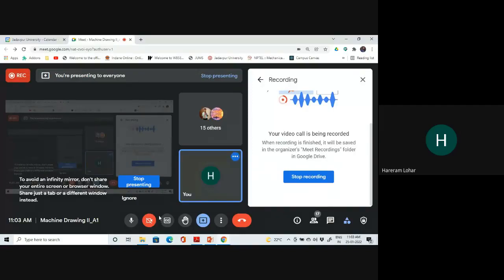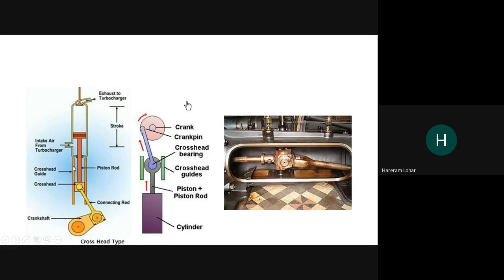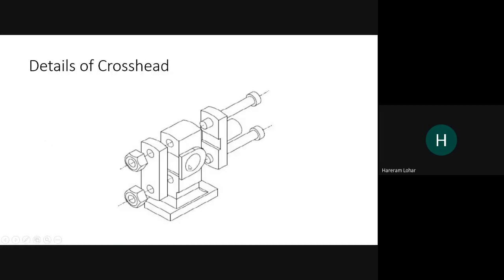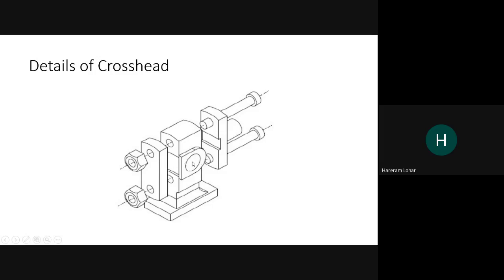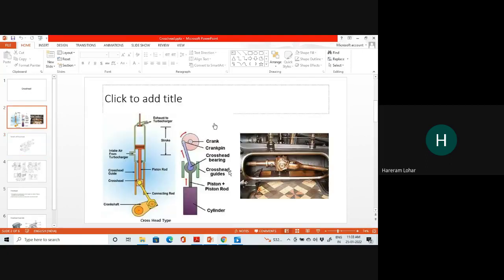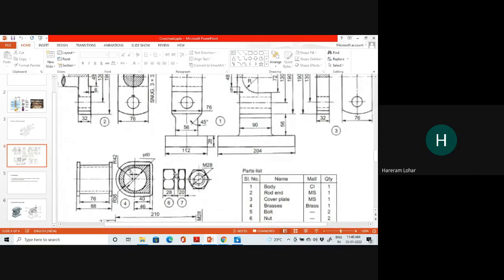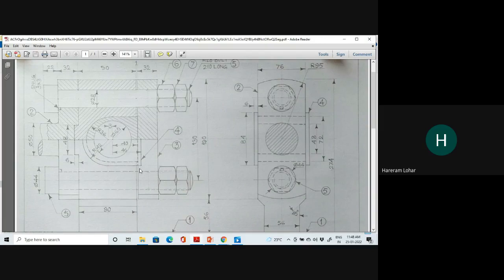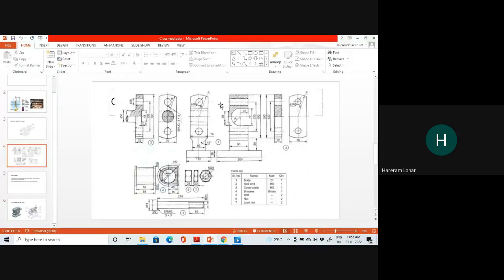BME-2 | Semester 4 | A1 | Machine Drawing II | LEC 2 | Hareram Lohar Sir | 25/01/2022